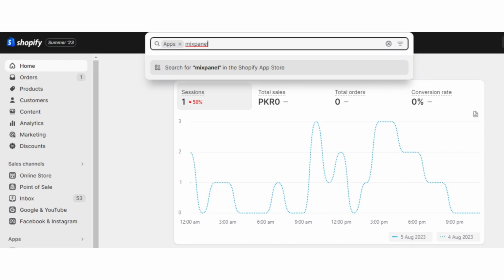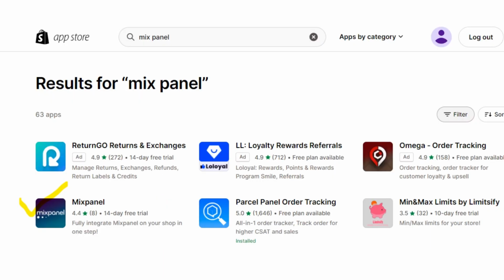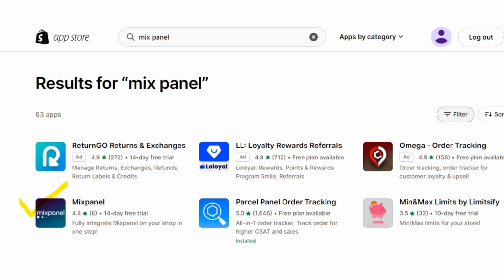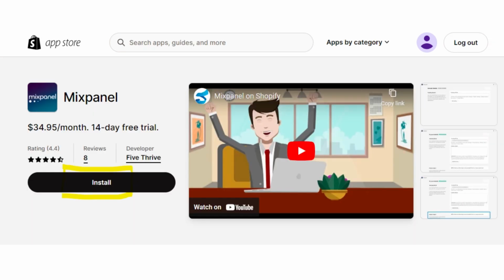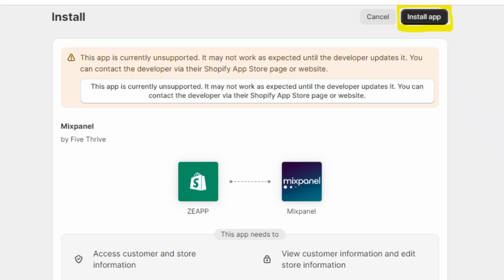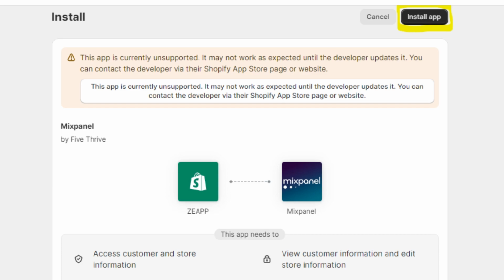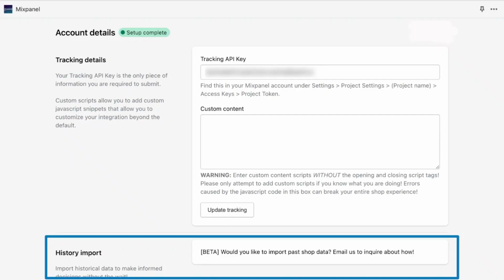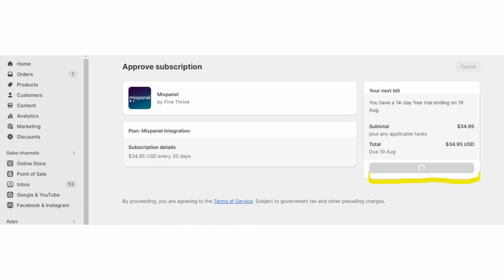Step By Step Guide: How To Install Mixpanel On Shopify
In this video tutorial we will walk you through step by step how to install mixpanel on Shopify?

Welcome to our comprehensive guide on how to install Mixpanel on your Shopify store! In today's digital age, data is everything, and understanding your customers' behavior is crucial for the success of your online business. Mixpanel is a powerful analytics tool that can provide valuable insights into user engagement, retention, and conversion rates. In this step-by-step video tutorial, we will walk you through the process of integrating Mixpanel with your Shopify store, so you can make data-driven decisions to improve your e-commerce business.

Chapter 1: Introduction to Mixpanel
In the first part of the video, we'll provide a brief overview of Mixpanel and explain why it's essential for e-commerce businesses. You'll learn how Mixpanel can help you track user interactions, analyze funnel conversions, and gain a deeper understanding of your customers' behavior.

Chapter 2: Signing Up for a Mixpanel Account
To get started, you'll need a Mixpanel account. We'll guide you through the registration process and show you how to set up your Mixpanel workspace. Don't worry; it's quick and easy!

Chapter 3: Creating a Shopify Account
If you don't already have a Shopify store, we'll help you set one up. We'll cover the basics of creating a Shopify account and setting up your online store, including adding products and customizing your store's design.

Chapter 4: Generating Your Mixpanel Tracking Code
Now it's time to connect Mixpanel with your Shopify store. We'll show you how to generate the unique Mixpanel tracking code that you'll need to install on your Shopify website. This code is what allows Mixpanel to collect data on your site's user interactions.

Chapter 5: Installing Mixpanel on Shopify
In this crucial section, we'll guide you through the process of adding the Mixpanel tracking code to your Shopify store. We'll show you different methods to do this, including manually adding the code to your theme files or using third-party apps. No coding experience? No problem! We'll make it simple for you.

Chapter 6: Verifying the Installation
After installing the Mixpanel tracking code, it's essential to ensure that everything is working correctly. We'll walk you through the steps to verify the installation and make sure data is being captured accurately.

Chapter 7: Setting Up Event Tracking
With Mixpanel installed, you'll want to start tracking specific events on your Shopify store, such as product views, add to cart actions, and checkouts. We'll show you how to set up event tracking in Mixpanel so you can gain valuable insights into your customers' actions.

Chapter 8: Analyzing Data in Mixpanel
Now that you've collected data using Mixpanel, it's time to make sense of it all. We'll demonstrate how to use Mixpanel's dashboard and reporting features to analyze user behavior, create funnels, and identify opportunities for improvement.

Chapter 9: Leveraging Mixpanel Insights
Mixpanel offers advanced features like user segmentation and retention analysis. We'll explore these features and show you how to use them to improve customer engagement and drive growth for your Shopify store.

Chapter 10: Making Data-Driven Decisions
In the final section, we'll discuss the importance of making data-driven decisions for your e-commerce business. You'll learn how Mixpanel can empower you to optimize your marketing efforts, improve your website's user experience, and increase your conversion rates.

By the end of this tutorial, you'll have a deep understanding of how to install Mixpanel on your Shopify store and harness its powerful analytics capabilities. Whether you're a seasoned e-commerce entrepreneur or just starting, this video will equip you with the knowledge and tools to make your online business more successful.

Don't miss out on this opportunity to take your Shopify store to the next level with Mixpanel analytics. Hit the play button now and start transforming your business with data-driven insights!